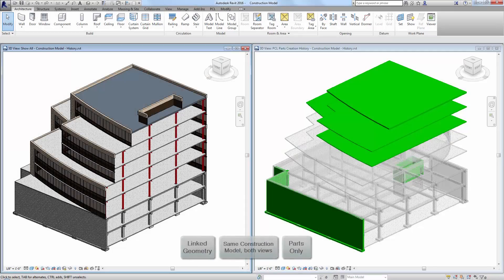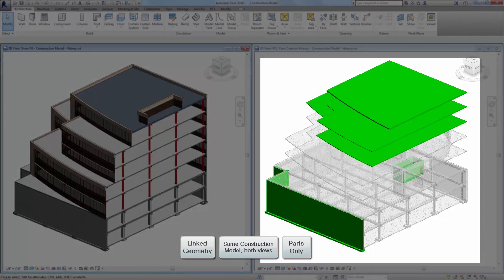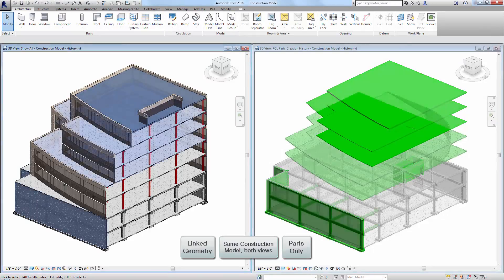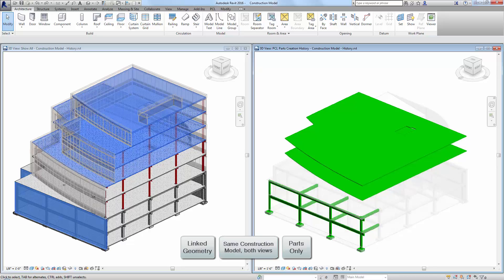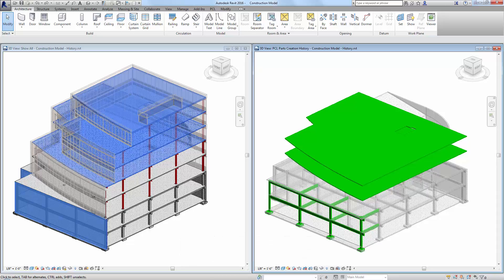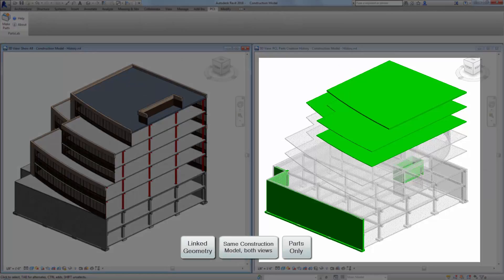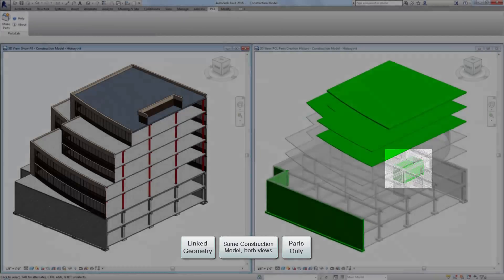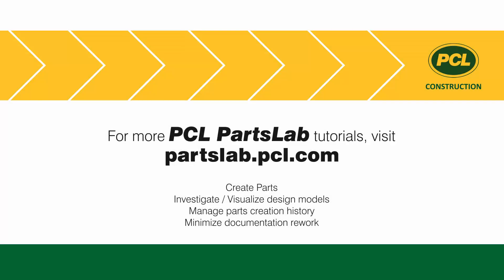Tracking Design Changes with PCL PartsLab®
PCL PartsLab is a FREE Revit add-in that helps you track your design updates when you use Parts. This tutorial will show you how to use the Parts Creation History view to visualize and track design updates when Parts are created from updated current model or linked model content. Each time you create new Parts from a design update, the Parts Creation History view will update to reflect the latest Parts created.